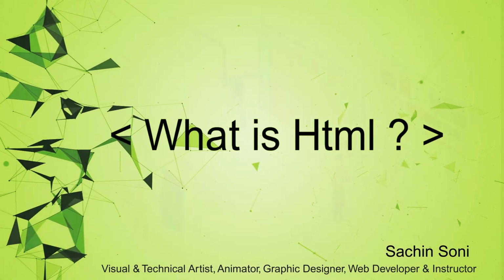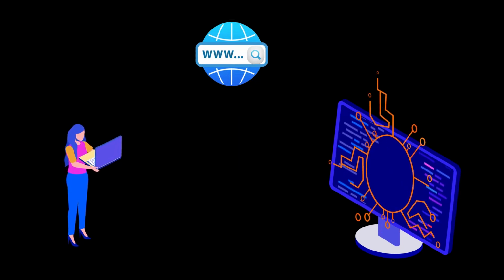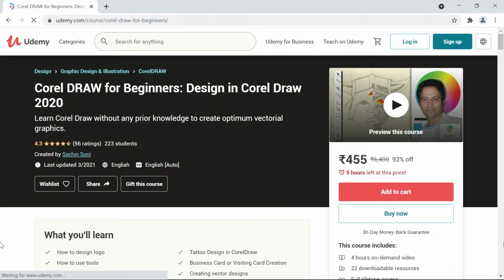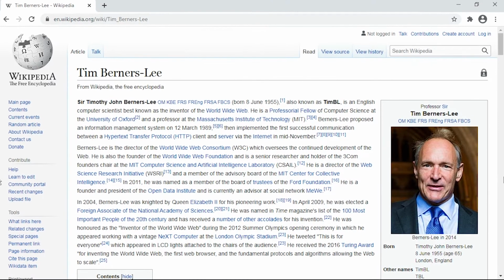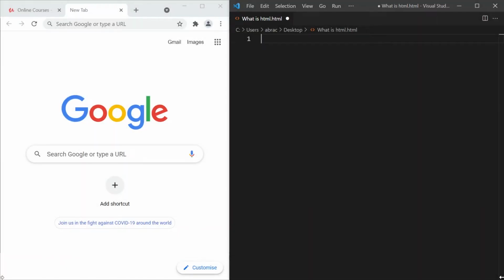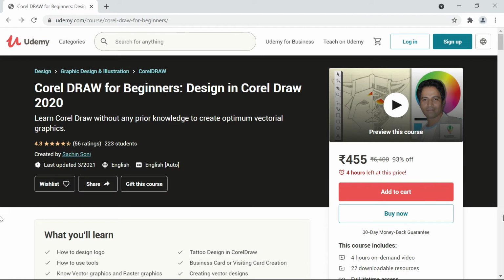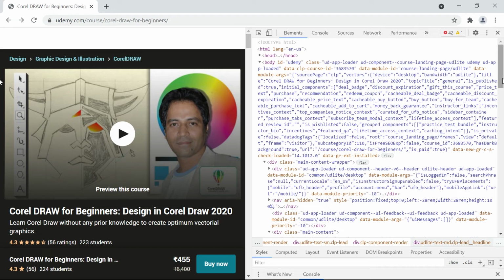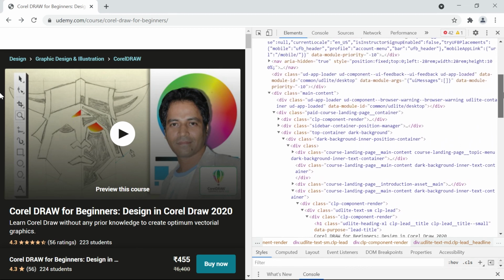What is HTML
You may know what is HTML.

Course :- Web Design : Learn Complete HTML5 & CSS3
Learn HTML5 & CSS3 step-by-step from scratch without any prior knowledge & build a career as a web designer.

Course :- Corel DRAW for Beginners: Design in Corel Draw 2020
Learn Corel Draw without any prior knowledge to create optimum vectorial graphics.